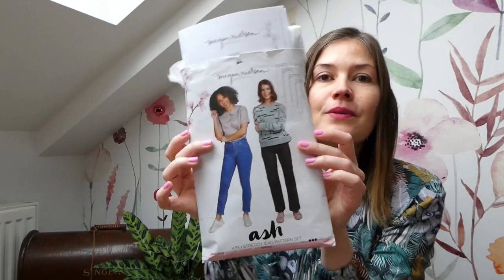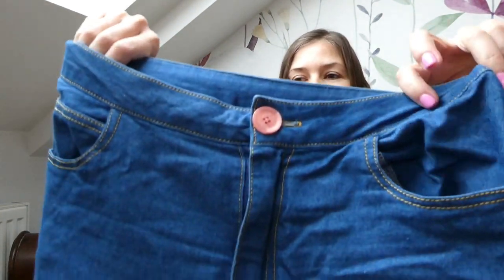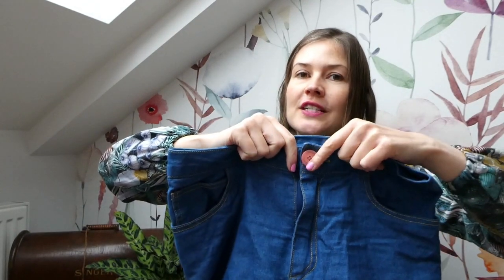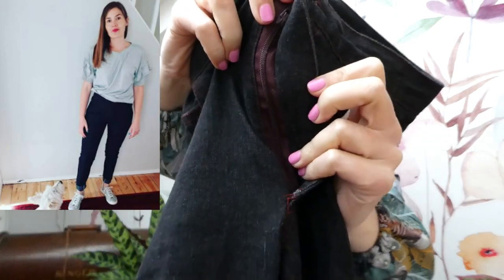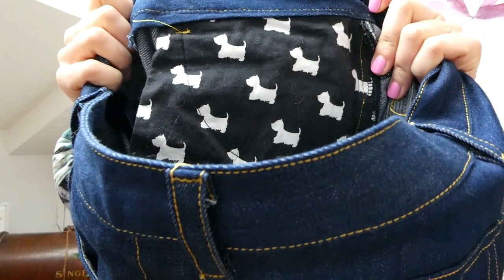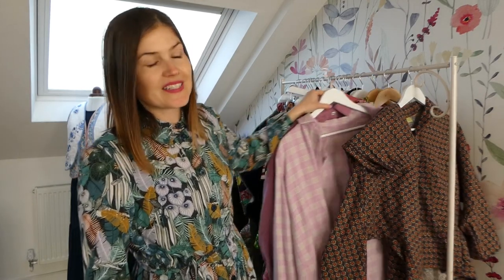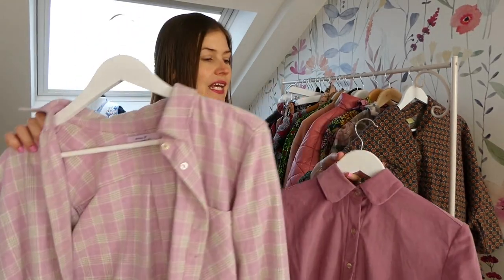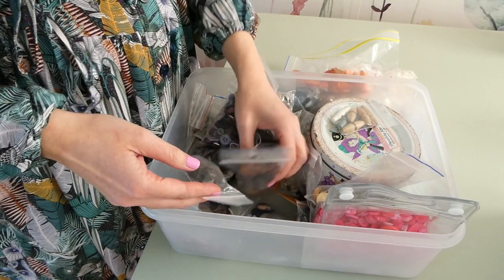Me Made Jeans and my most recent make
Introduction
@MeganNielsenPatterns Ash Jeans
First pair - Light blue denim
Second pair - Black denim
Third pair - @fabricgodmother Indigo denim
Fourth pair - Pink denim with incorrect stretch percentage
Fifth pair - Green denim from @SewMeSunshine

@PAPERTHEORY Agnes Pajamas
Papercut Patterns Ashling Dress
Helen's Closet Cameron button up

Looking at my button stash

End.